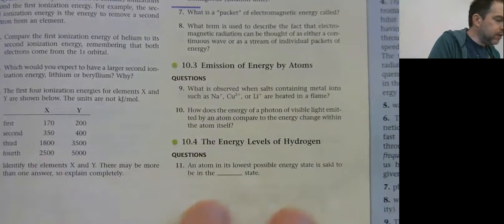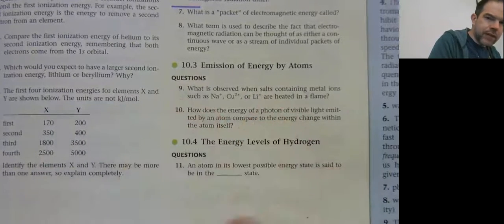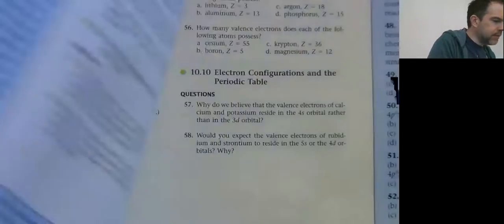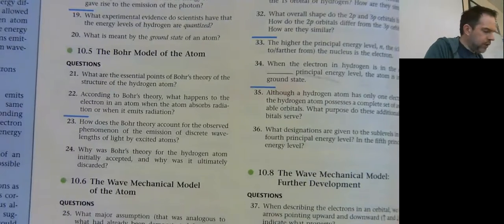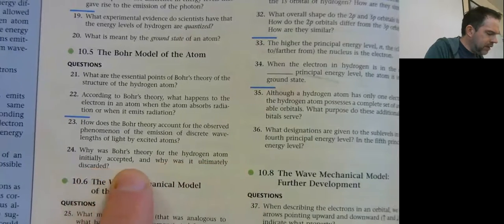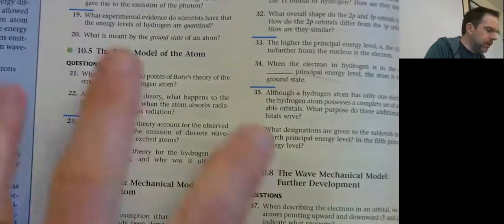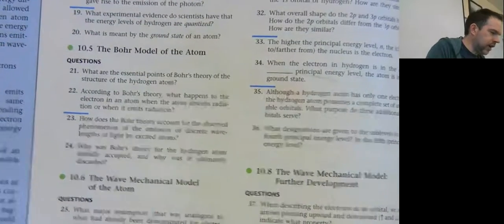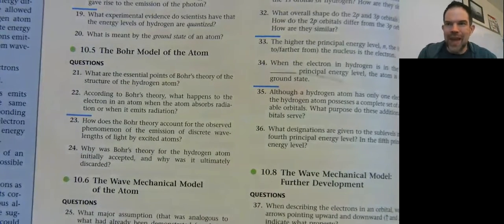Answers to Ch 10 # 12-15, 18, 24, and 24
I go over the answers to set you up for understanding the wave mechanical model.